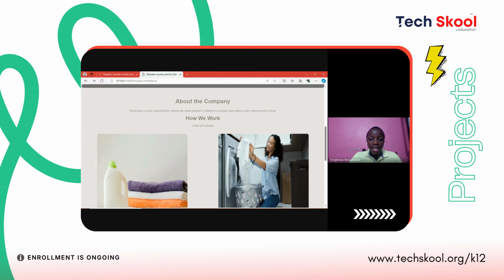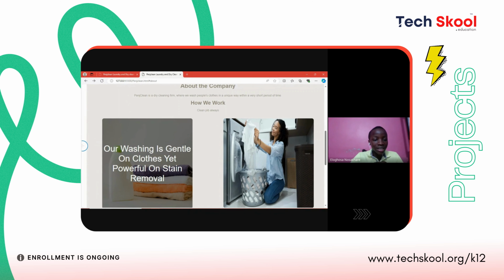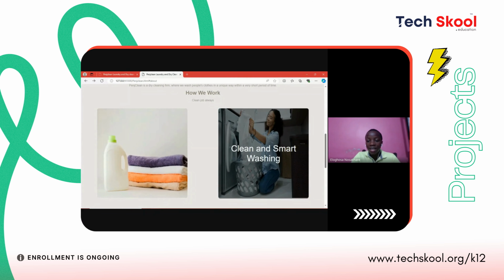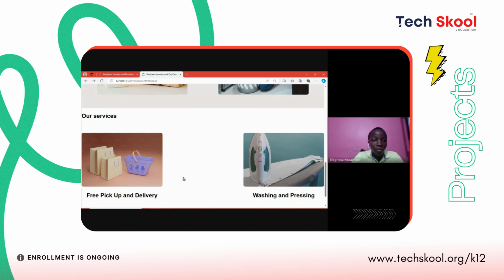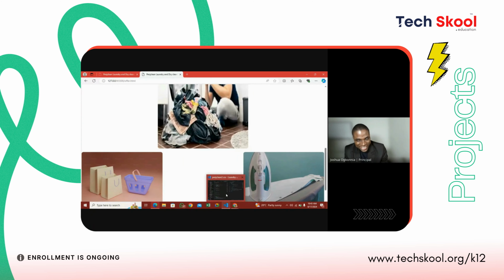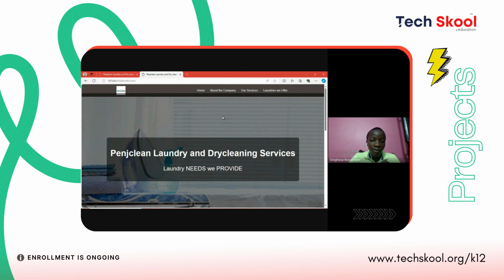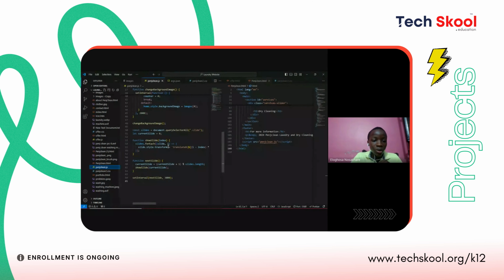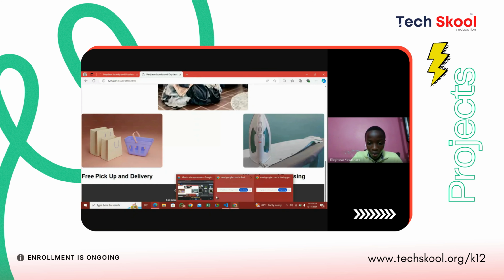13 Year Old Eloghosa Nosakhare Builds a STUNNING Website For His Dad's Laundry Business in 3 Weeks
Eloghosa Nosakare, a 13-year-old learner at Tech Skool Education Builds a laundry business website using HTML, CSS, and JavaScript in barely three (3) Weeks of Learning 'Software Engineering Basics' at the Tech Summer 24 Program: an online summer camp for kids and teens.

Eloghosa had no prior knowledge about software engineering before this program: watch the level of excellence and depth expressed in his project presentation after just 3 weeks of getting introduced to coding

Admission is still open for the Ongoing Learning Session, Enroll your kids and teens at http// and watch them build innovative solutions in just one year.

Enroll your kids and teens now and unlock a world of opportunities for their future.